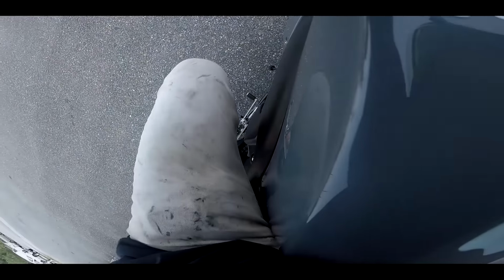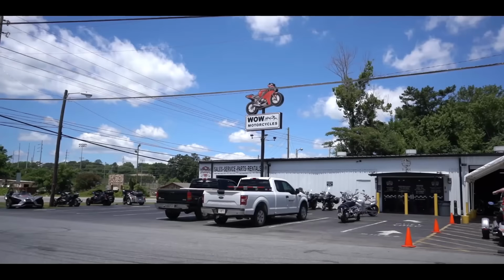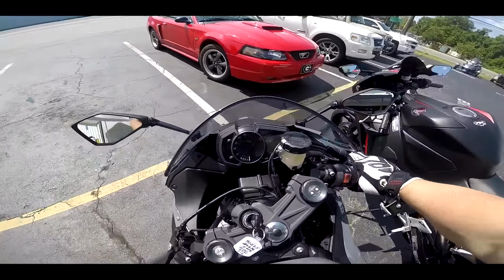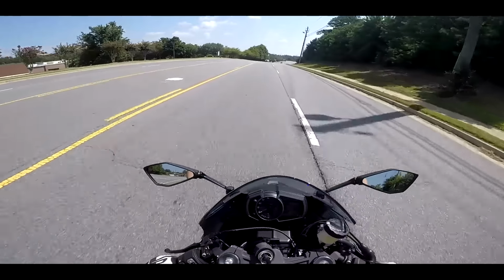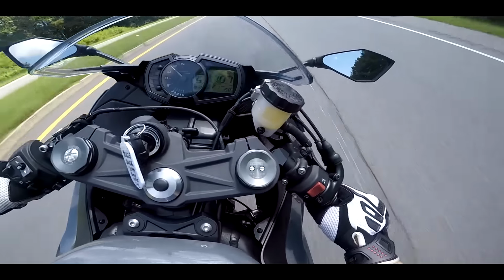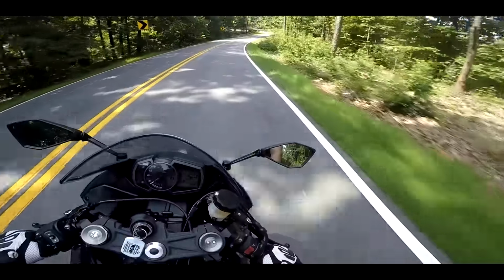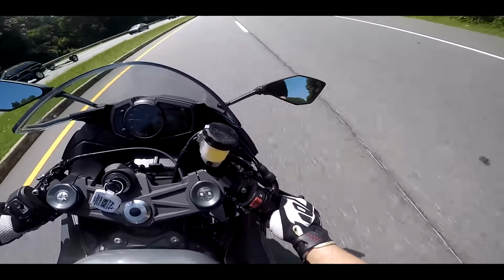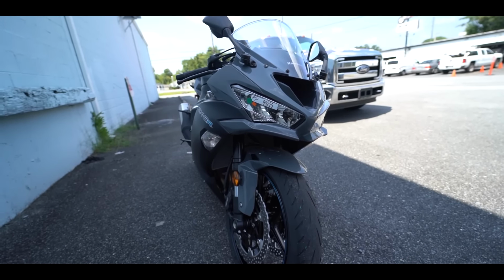IS THE NINJA 636 the BEST 600cc SPORT BIKE AVAILABLE!?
Embrace your creativeness and feel like a real beatmaker!

Thanks to WOW for letting me borrow this bike!!!

Shirts!